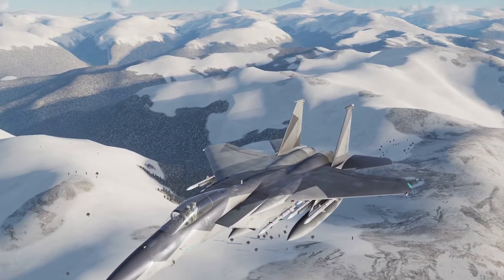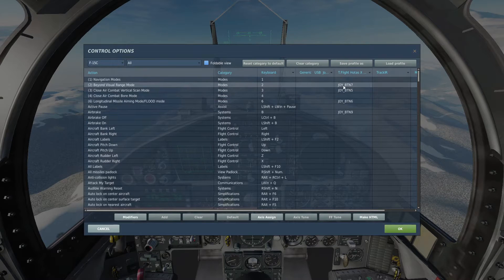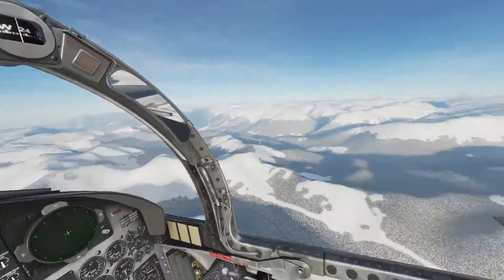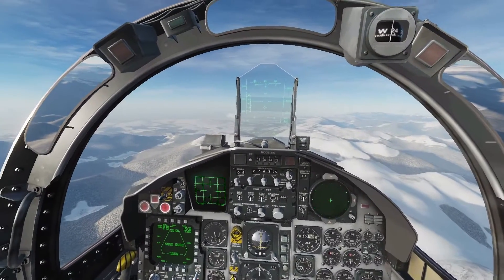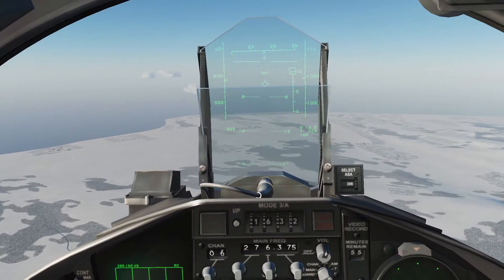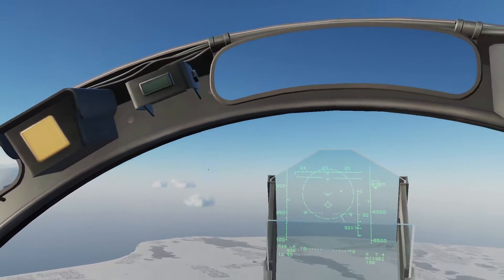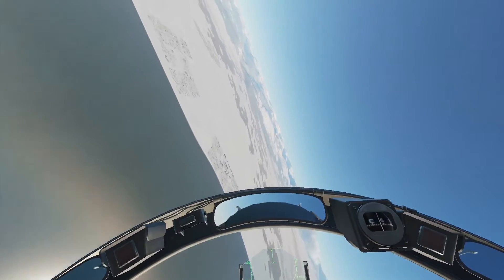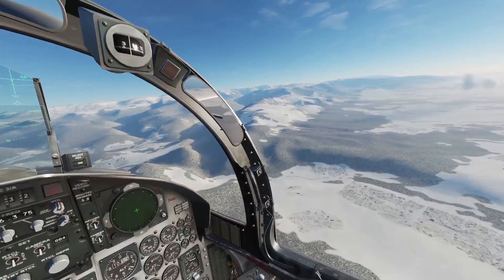DCS F-15C Tutorials Part 3 | AIM-120 AMRAAM Beyond Visual Range with TWS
Here's my tutorial on how to employ the AIM-120 AMRAAM using TWS mode in the F-15C Eagle for DCS World!